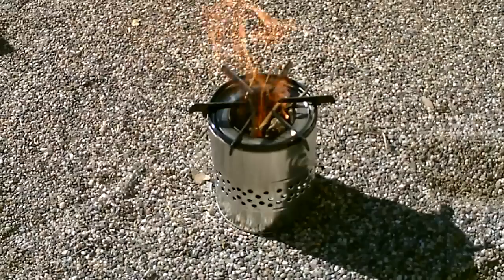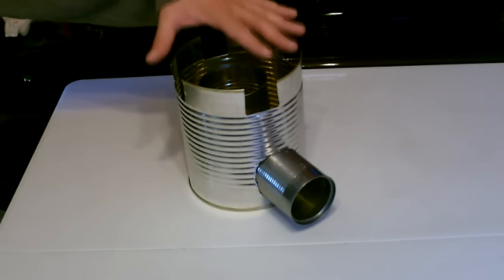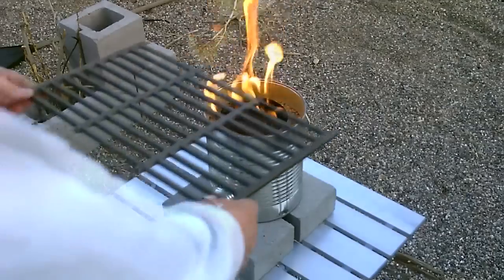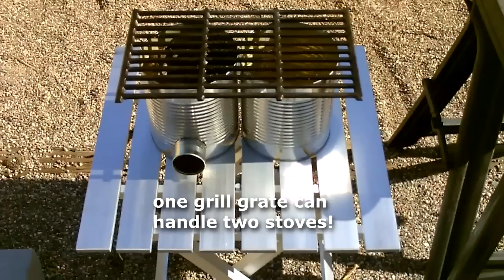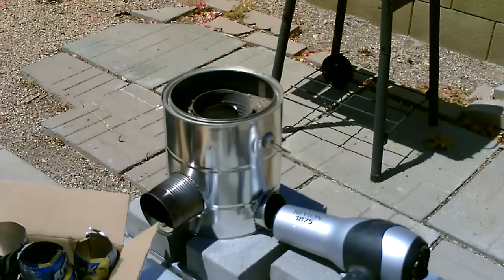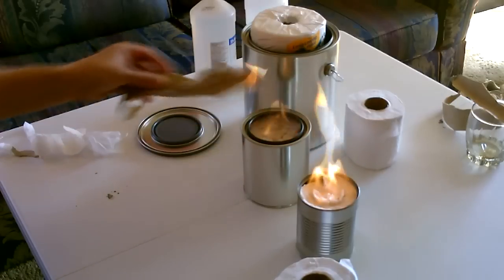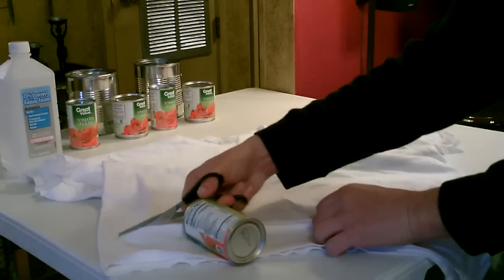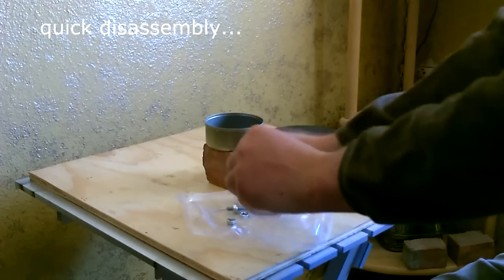My 12 DIY Metal Can Stoves! - Rocket Stoves, BBQ Grills etc... (Compilation) - Easy DIY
12 Homemade Metal Can Stoves! (in 7 mins). Rocket Stoves, BBQ Grills and more. All Easy DIY's. This is a compilation video of 12 of my DIY stoves. this video gives an overview of the many types that can be made including (rocket stoves, gallon can stoves, tuna can stoves, cotton-ball stoves, t-shirt stoves, hobo stoves etc.). All fueled by either wood, charcoal or alcohol (isopropyl). all can be made using only simple tools (drill, pliers, tin snips, hack saw). videos for each of the 12 stoves (w/full build instructions) are on my youtube channel. links to each video are also listed below.

5-Can Fan-Fueled Rocket Stove... (melts metal!)

song titles... "3rdEyeBlimp", "hemispheres" & "stalling"